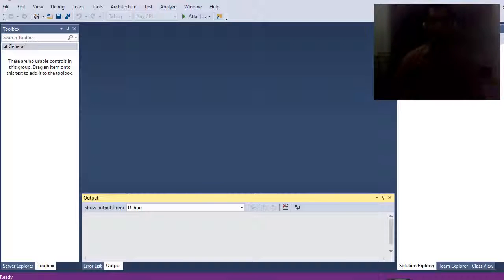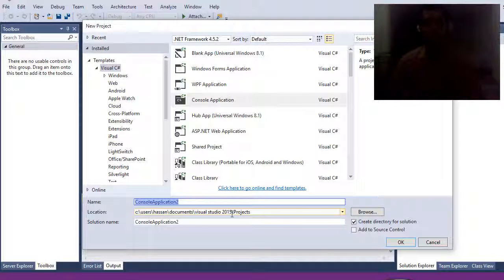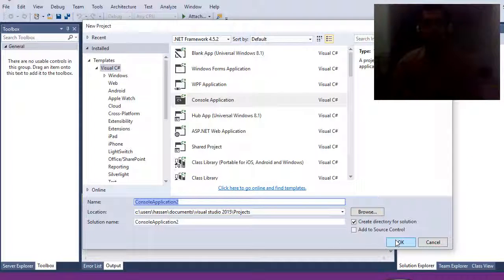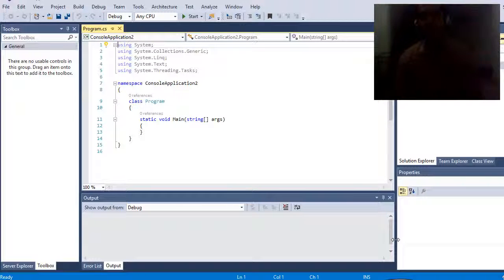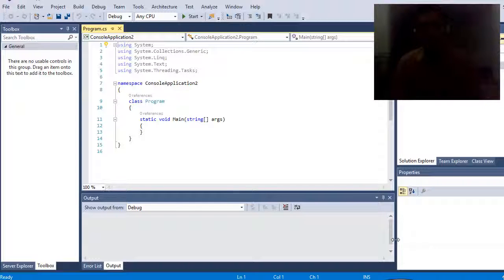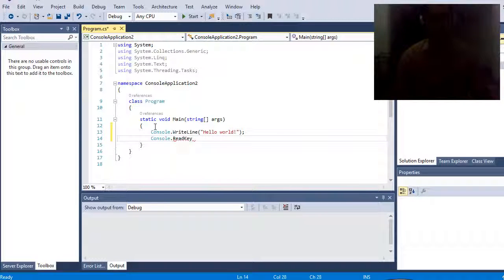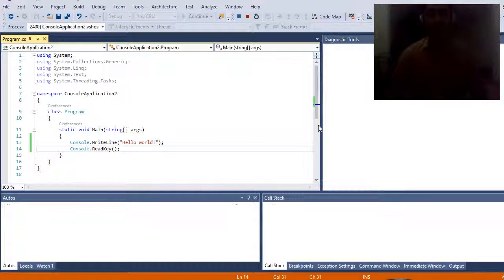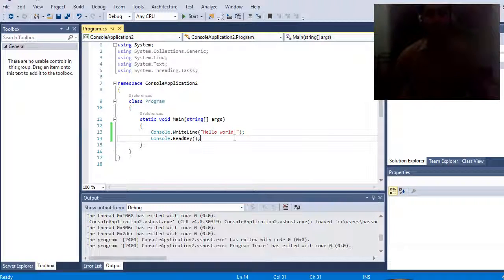hello world C# first program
this is our first program hello world in which I explain how to create and run a project in C# in visual studio